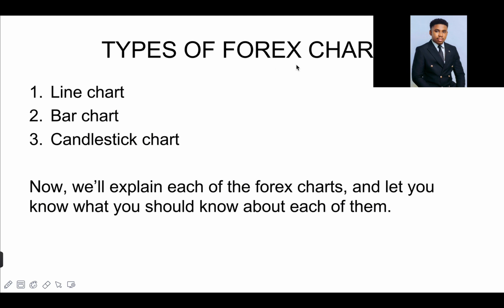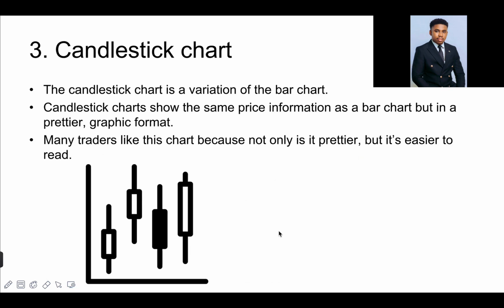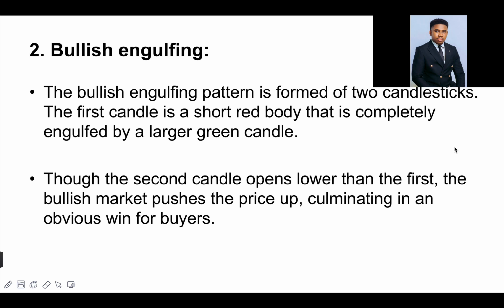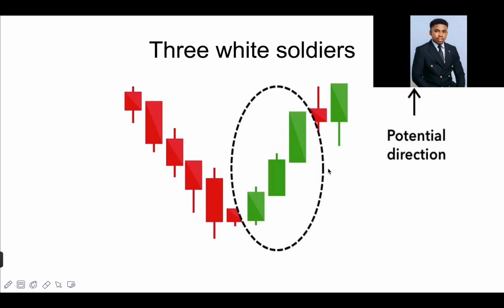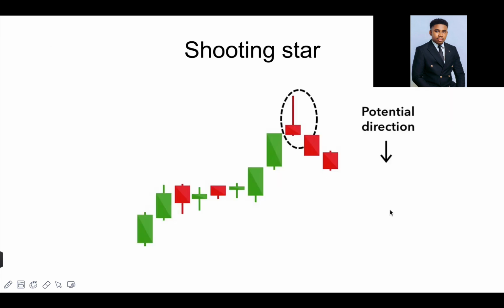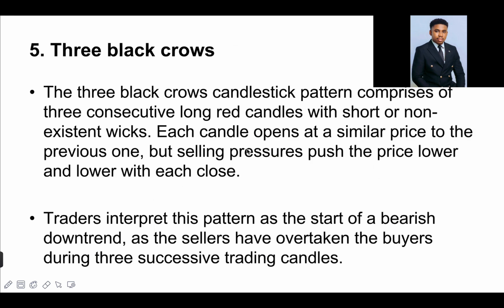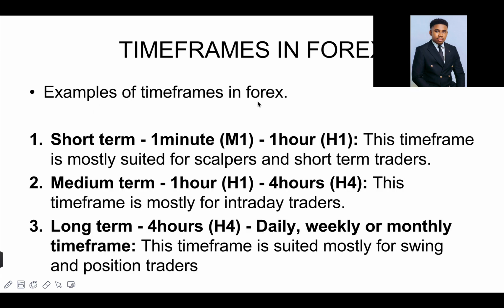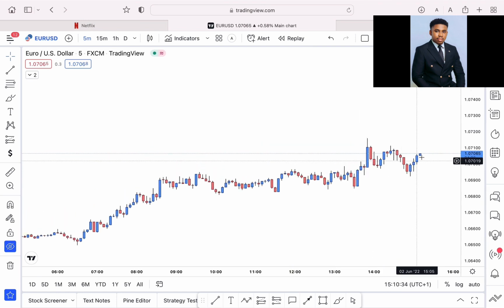INTRODUCTION TO CHARTS IN FOREX